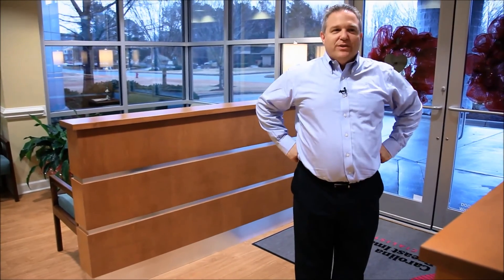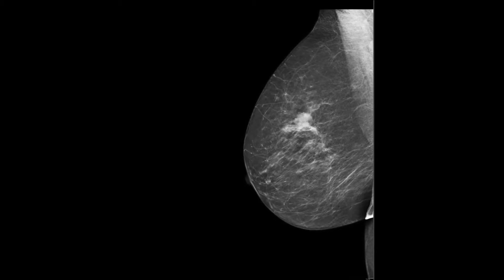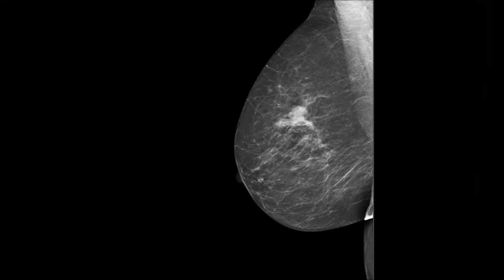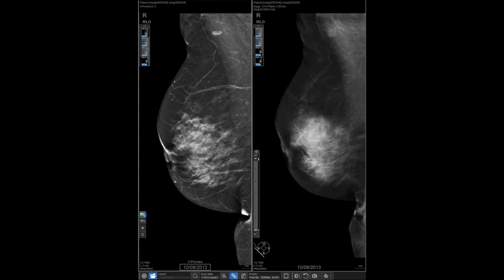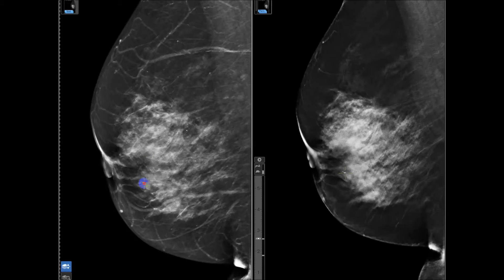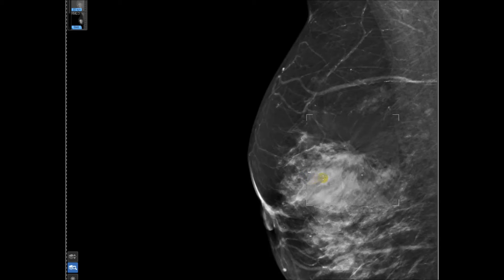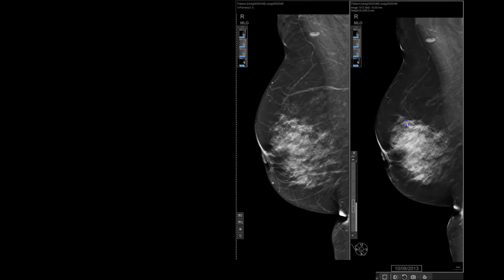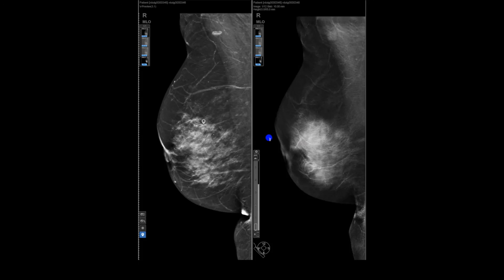How can GE Seno Iris ™ speed up your workflow?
Seno Iris is the latest incarnation of the GE workstation solution specifically for a 3D mammography “Bruce F. Schroeder, M.D.

Watch Dr. B. Schroeder, from Carolina Breast Imaging Specialists in North Carolina, explain his experience reviewing DBT cases with the Seno Iris ™ mammography workstation